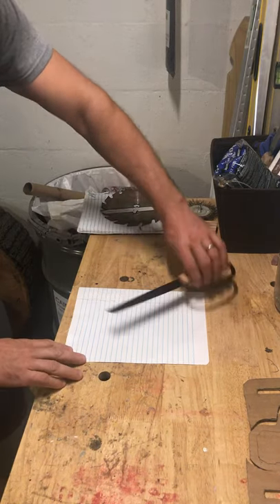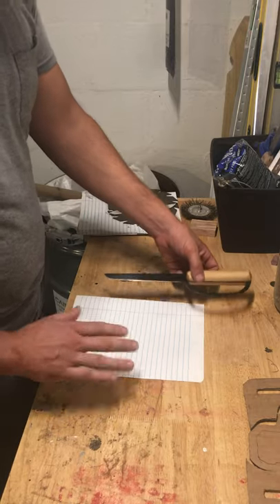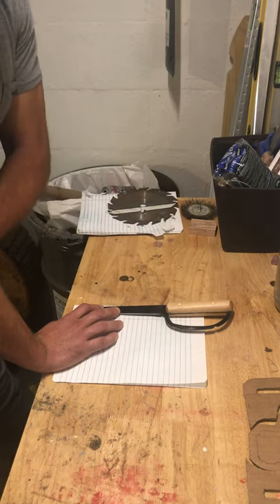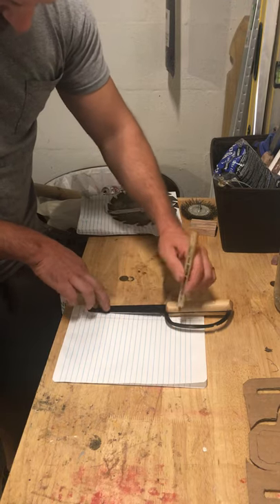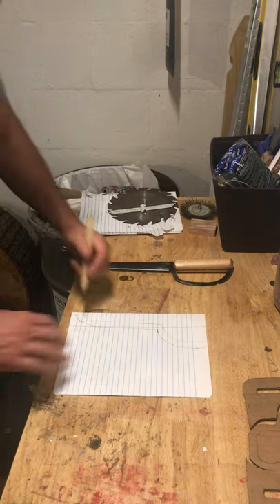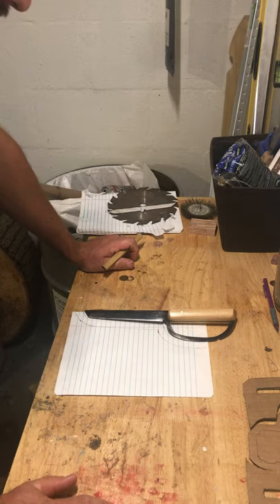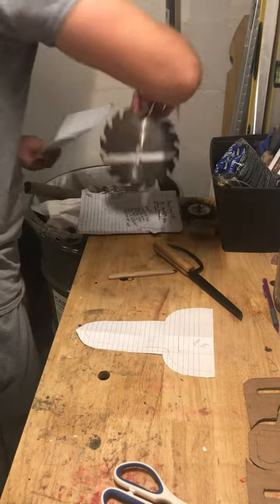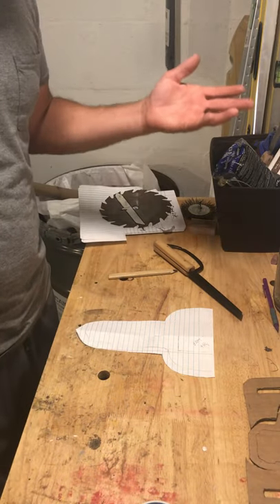Making a Buck Skin Knife Sheath - Part 1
I am making a pattern for a buck skin sheath. Sorry for the rambling in this video. We’ll keep the next several parts all business.